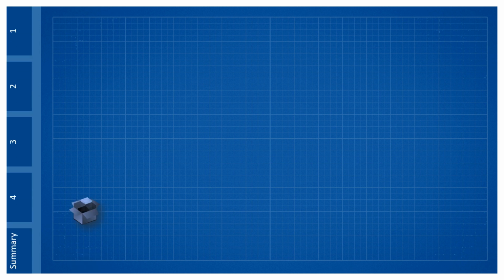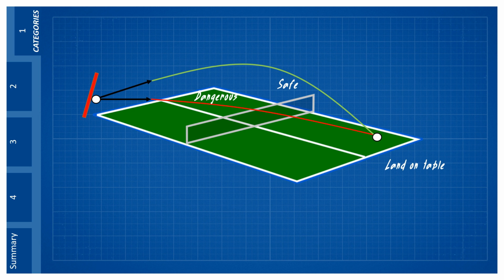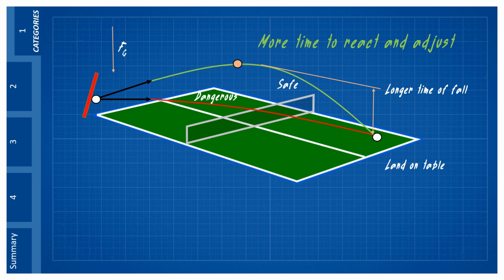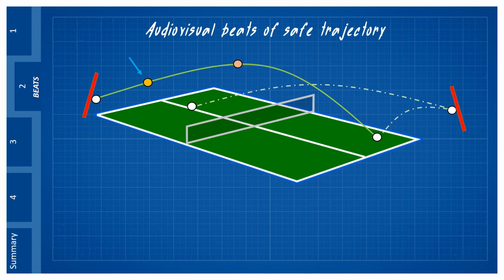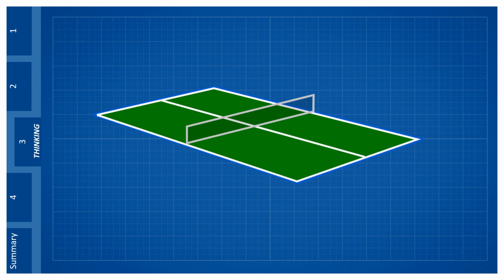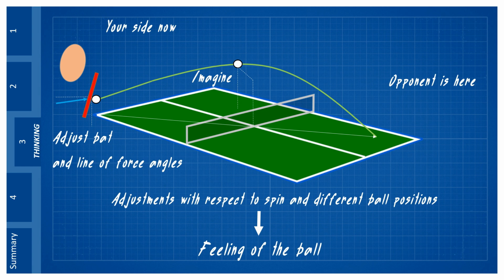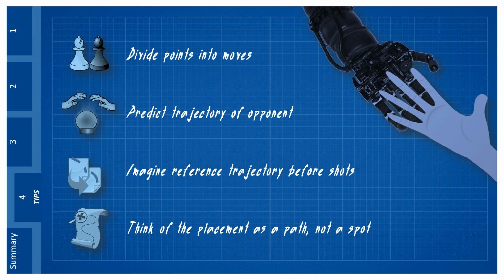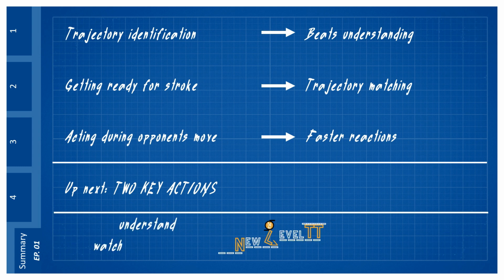Ep.01 - TRAJECTORY TRACKING | Your first step for leveling up in table tennis (necessity)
Learn importance of trajectories. Find out, how tracking of trajectory will help you improve your game.

00:00 Intro
01:50 Chapters description
02:28 Ch.1 - Categories
04:42 Ch.2 - Beats
06:20 Ch.3 - Thinking in trajectories
07:47 Ch.4 - Tips for training
07:27 Summary of lesson